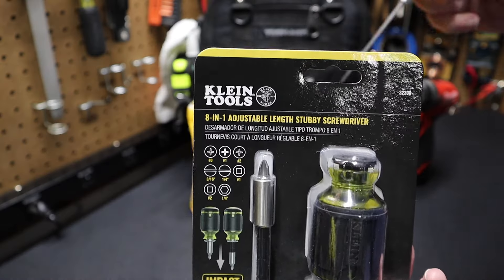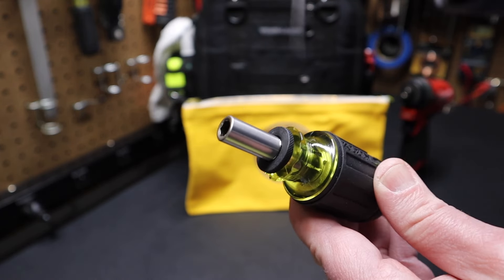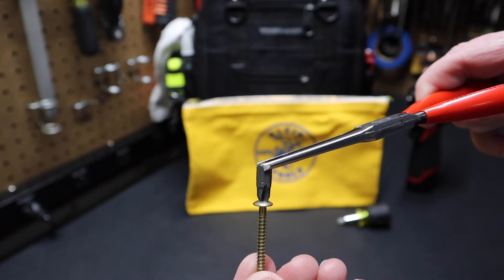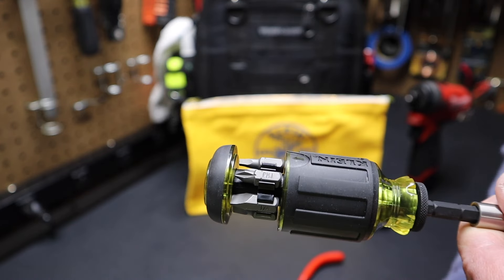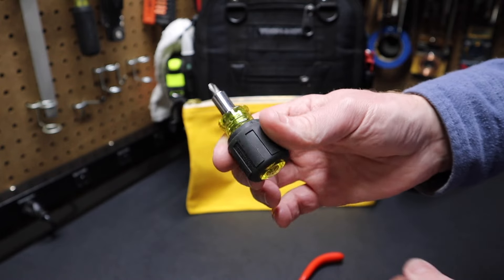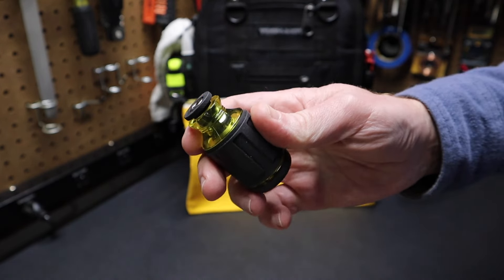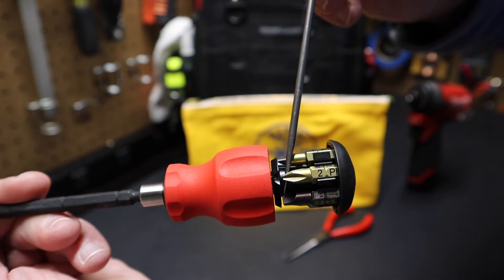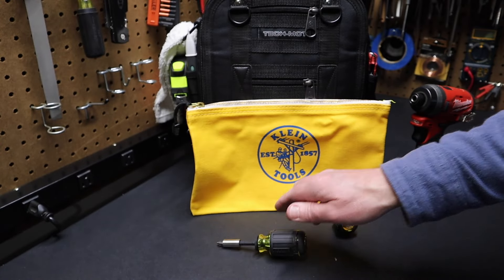Klein Tools 8-in-1 Multi-Bit Stubby Screwdriver - 32308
Klein Tools 8-in-1 Stubby Screwdriver
Klein Tools Multi-Bit Stubby Screwdriver
PB Swiss Stubby Screwdriver
Klein Tools 14-in-1 Screwdriver

8-in-1 Multi-Bit Adjustable Length Stubby Screwdriver32308

-Multi-bit stubby screwdriver includes 7 different screwdriver bits and a 1/4-Inch nut driver
-Compact driver reaches easily into tight spots
-Industrial-strength bits that are conveniently housed in the handle
-Adjust the length of the blade for easier access
-Impact rated blade can be removed for use as an impact driver attachment
-Stainless steel bit holder contains powerful Rare-Earth magnets for securing bits and fasteners
-Cushion-Grip™ handle for maximum comfort

00:00 Intro
00:20 Overview
01:12 Stubby vs 1" Bits
02:41 Compare to Klein Multi-Stubby
04:17 Compare to PB Swiss Stubby
04:53 Outro